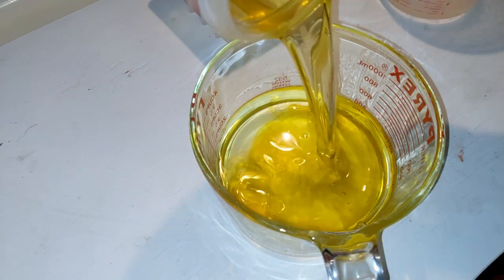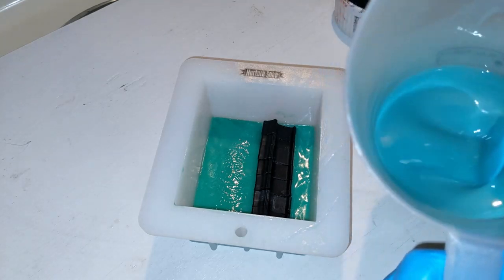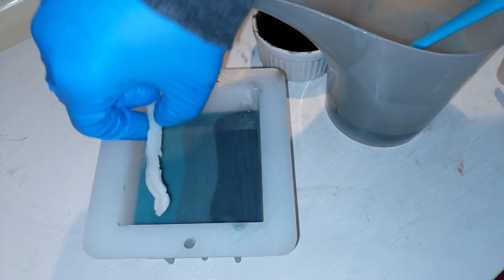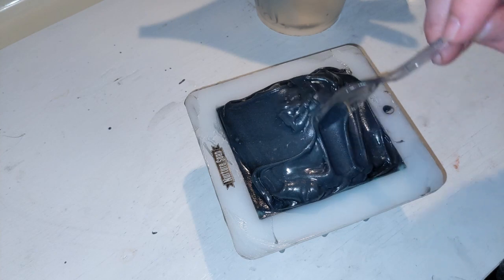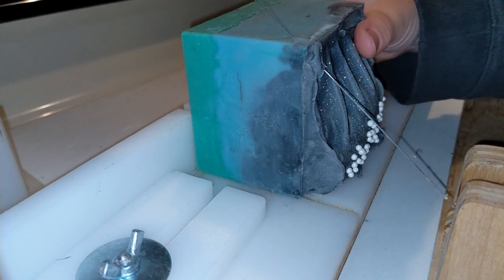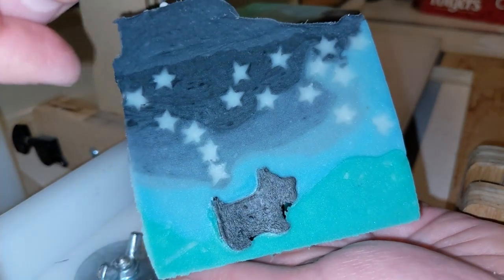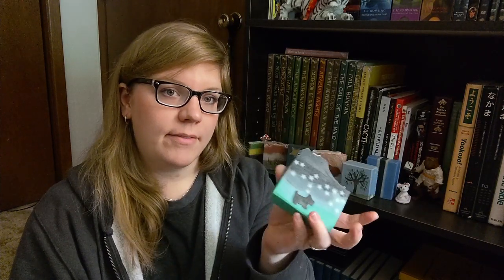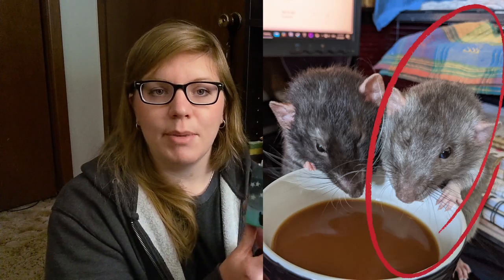Lavender & Chamomile | Kaolin Clay | Star Spangled Scottie | Terrier (cold process soap) Batch #92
Used up the rest of my cute little Scottie embeds and made these stars with an extruder! I love how the soap turned out!

*Ingredients: Water, Lye, Coconut Oil, Lard, Cocoa Butter, Shea Butter, Olive Oil, Canola Oil, Castor Oil, Kaolin Clay, Activated Charcoal, Sugar, Mica
*Fragrance: Lavender Chamomile